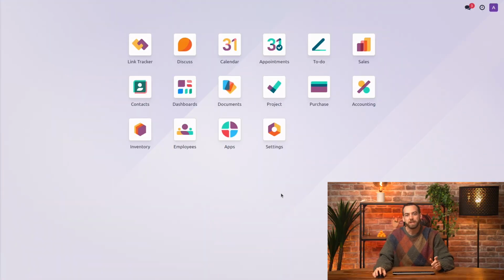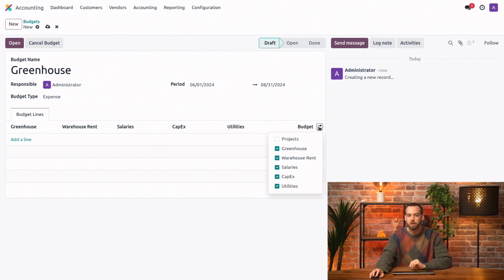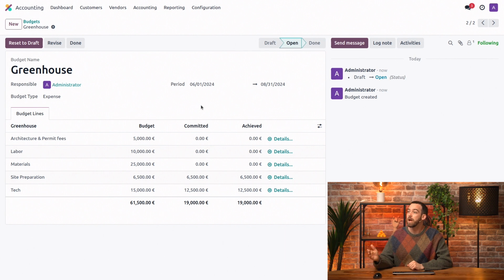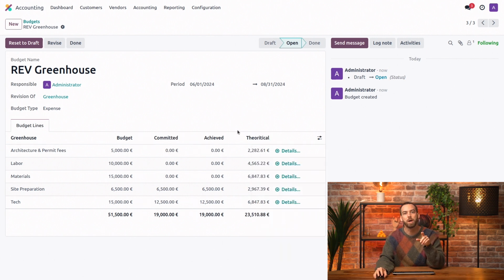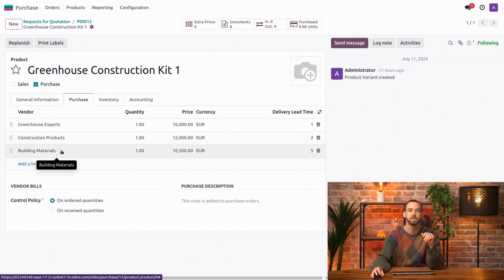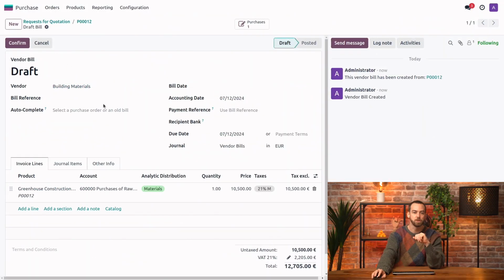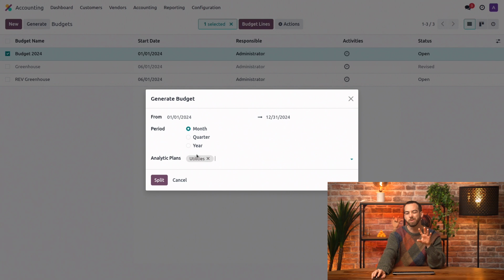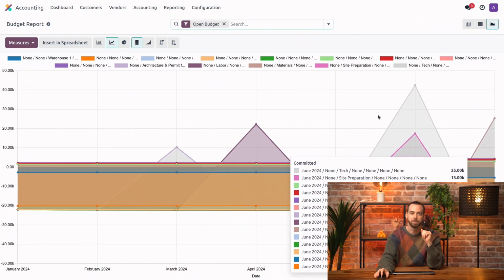[ARCHIVED] Budget management | Odoo Accounting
In this video, learn how to manage a budget.​